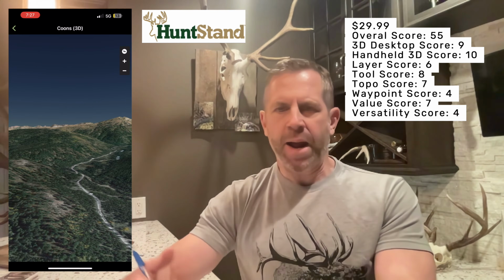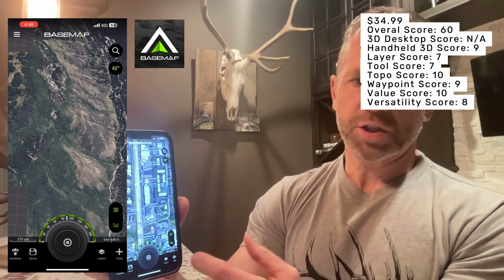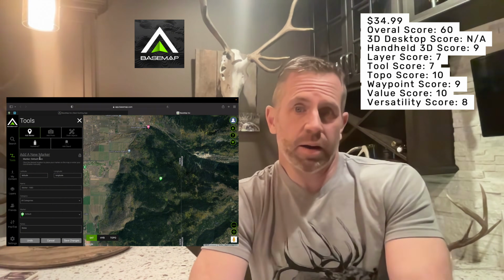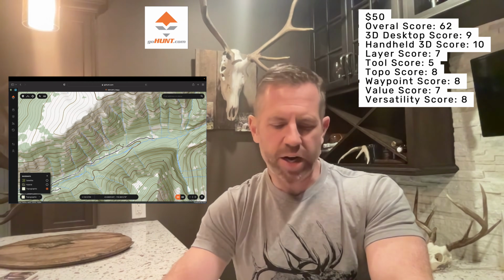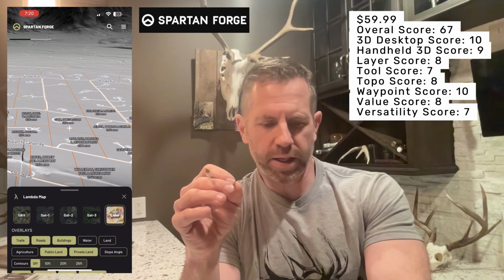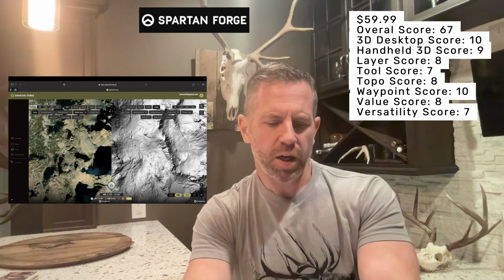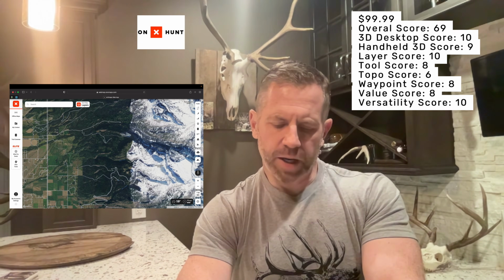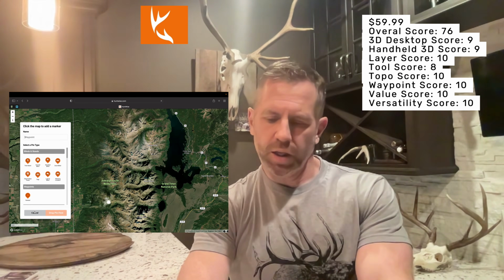OnX VS. GoHunt VS. HuntWise VS. Spartan Forge VS. BaseMap VS. HuntStand - Part 1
Here is your detailed head to head comparison of hunt map applications. Cheat Sheet

If you hunt multiple states, you need a hunt map app that is versatile and provides value. Jacob evaluates and ranks: OnX, Spartan Forge, HuntWise, GoHunt, HuntStand, and BaseMap. Some are great, some are good, and one of these is an imposter.

Save 20% on RawRev Bars: High protein, low sugar fuel for your public land treks

Save 15% on Re-Lyte electrolyte hydration for your public land treks, and the entire Redmond Salt lineup

Timecodes:
00:00 Intro & Cheat Sheet
02:47 HuntStand
06:19 BaseMap
09:20 GoHunt
12:41 Spartan Forge
18:01 OnX
20:11 HuntWise